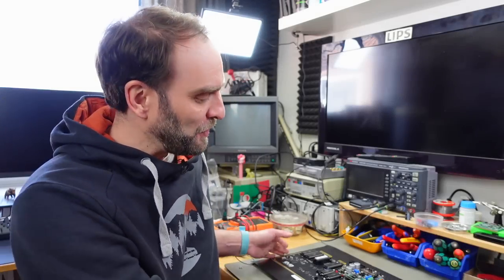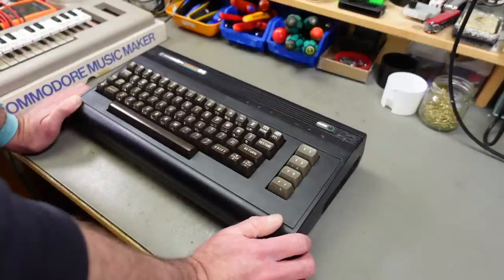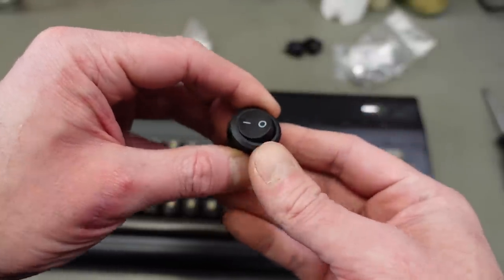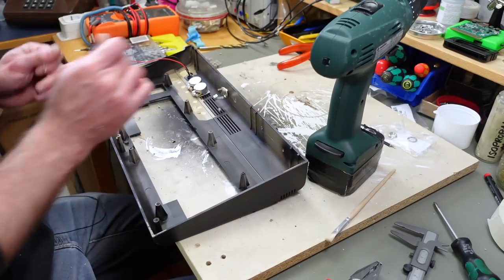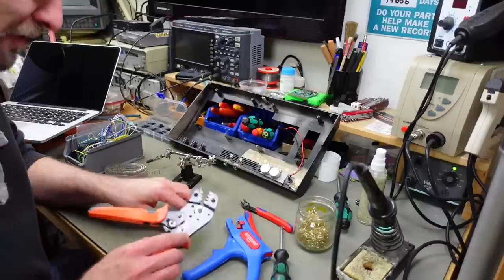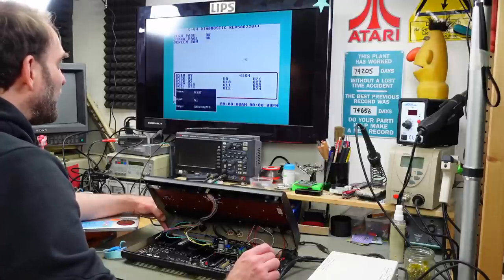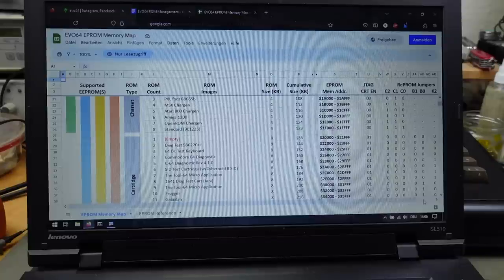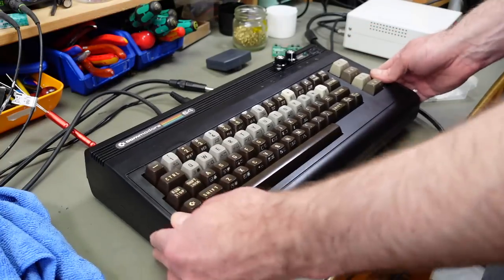Making a C64 Synthesizer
I'm building a capable Commodore 64 synthesizer based on the EVO64 replica board.

TIME STAMPS:
0:00 Introduction
2:30 Mission Objectives
7:24 Modding the EVO Board
12:33 Modding the Case
24:25 Wiring Things up
36:49 Test Run
40:55 Programming the EPROM
49:01 Keyboard Refinements
53:02 Thank you & Good night